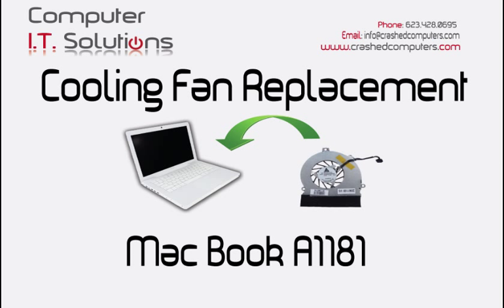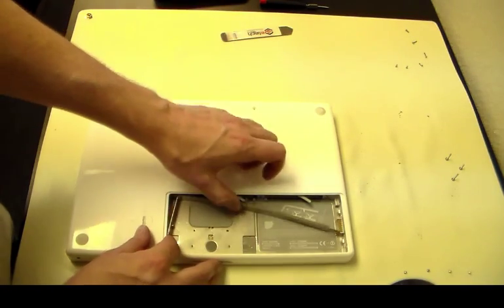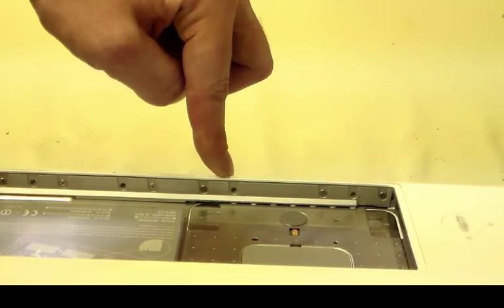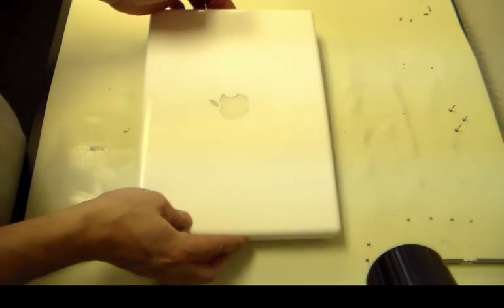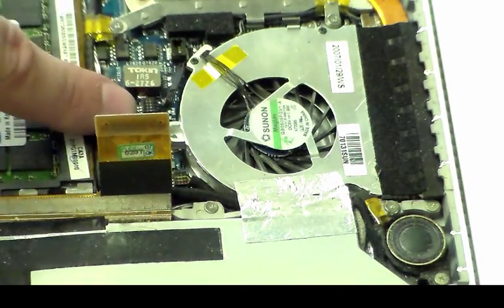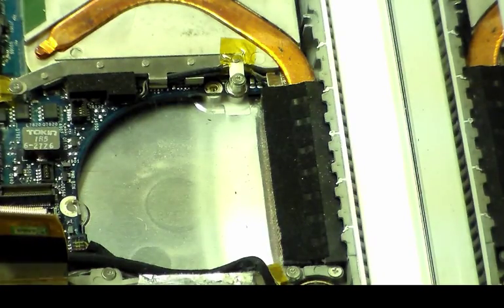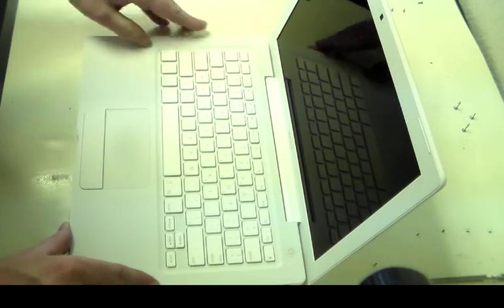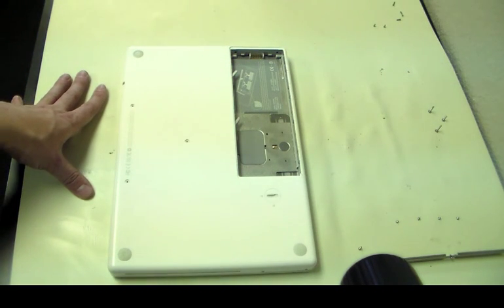How To Repair a Bad Cool Fan in Macbook A1181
This tutorial Shows you step by step how to replace a mac book A1181 Cooling Fan.